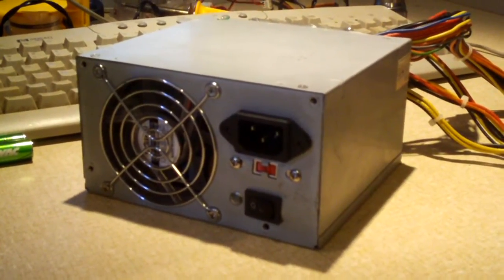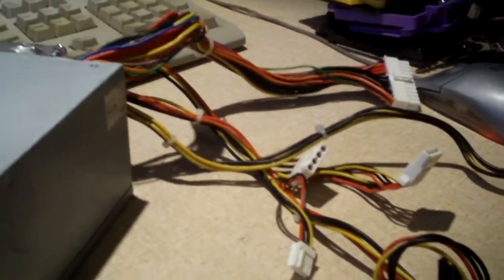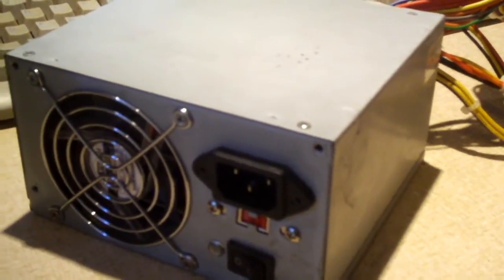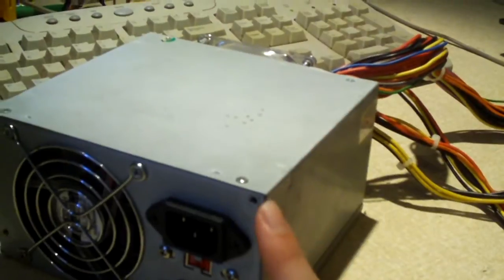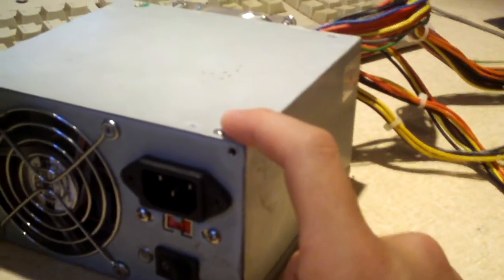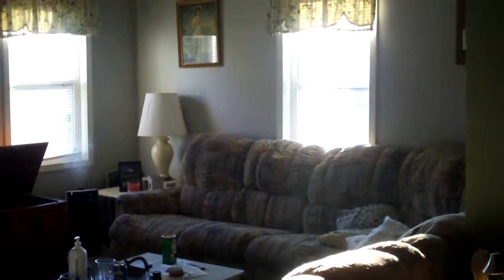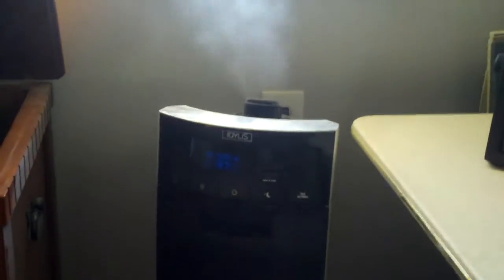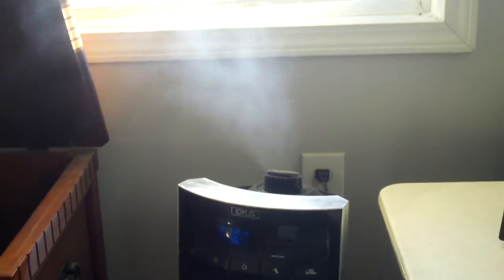Some information to know about ESD and how to prevent it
Some of the most common ways to protect your computer or electronics from electrostatic discharge while working on the components inside are to wear a grounded wrist band or frequently touch a grounded item. There's another way to help prevent ESD, which happens most often during the winter... Use a humidifier to increase the relative humidity of the work environment. Dry air encourages static while humid air tends to inhibit it.